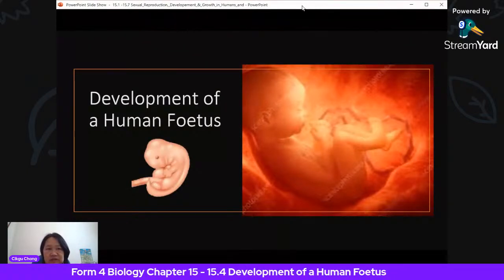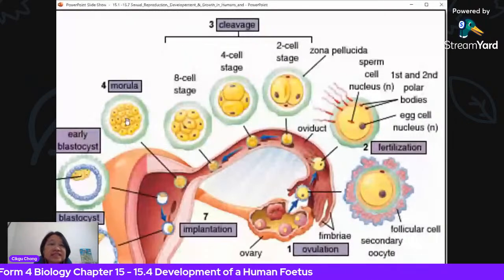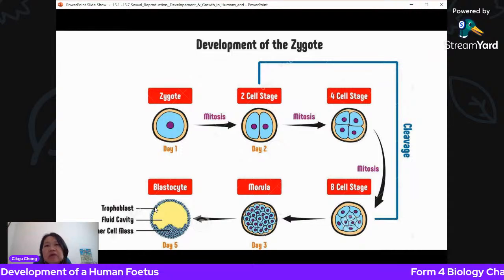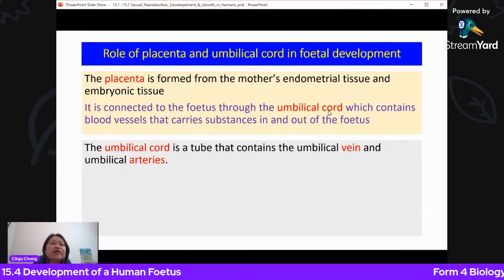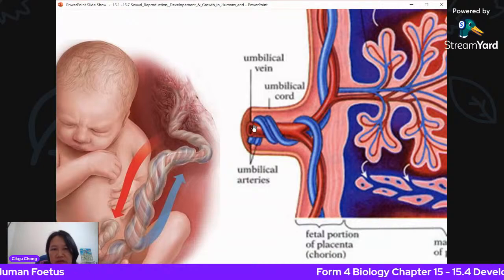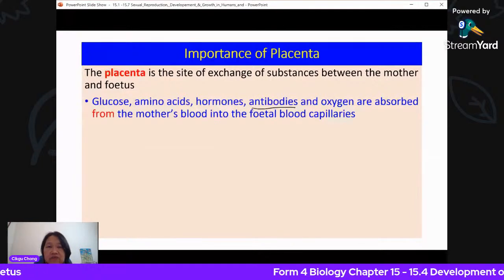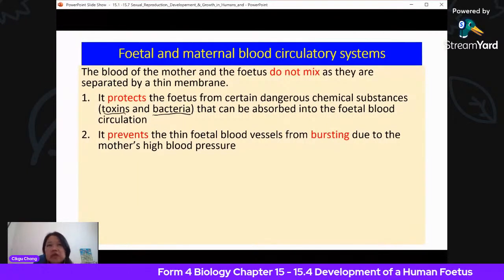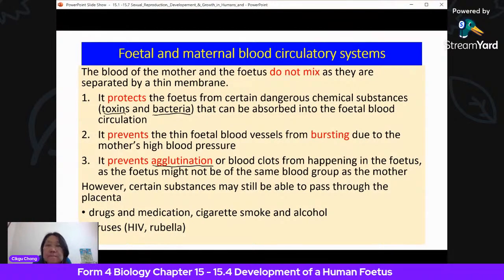15.4 DEVELOPMENT OF A HUMAN FOETUS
In this lesson, I explain the process of development of a human foetus, from stage after fertilisation until the formation of embryo, including the stages of 2-cells, 4-cells, 8-cells, morula and blastocyst. I also explain the role of Human Chorionic Gonadotropin (HCG) hormone in pregnancy, role of placenta and umbilical cord in foetal development, the importance of placenta and the foetal and maternal circulatory systems.